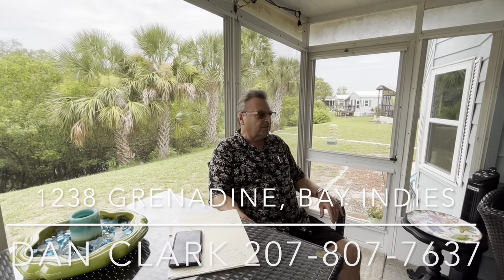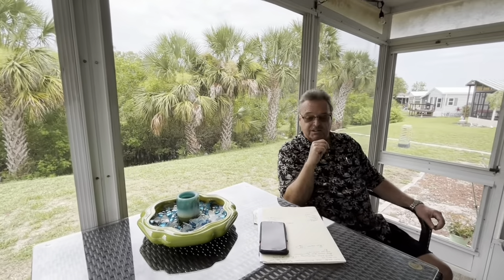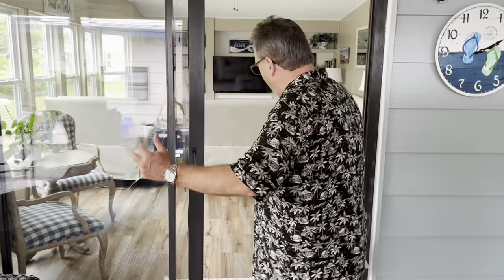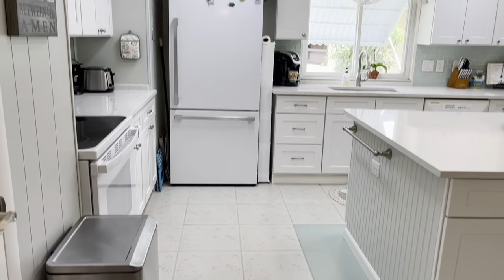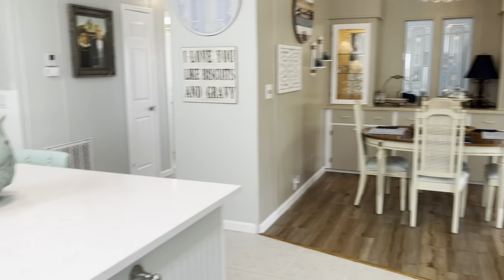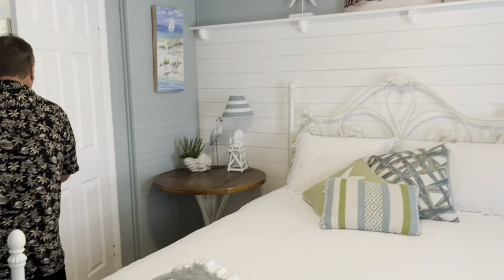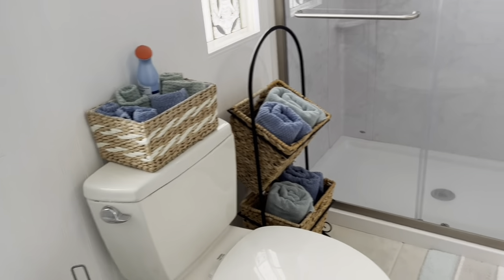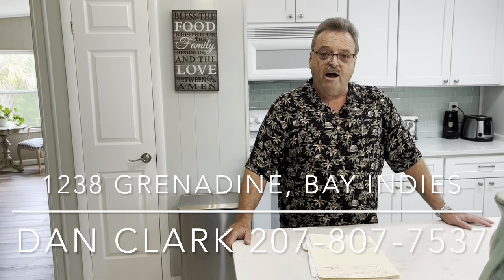NEW price on this updated home in active over 55 community. 2 miles to the beach, 3 pools, tennis